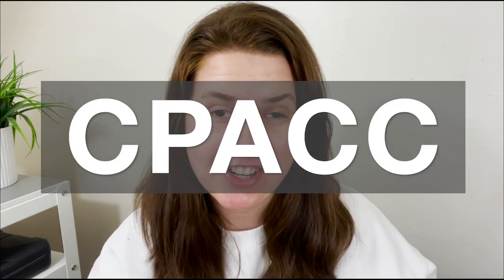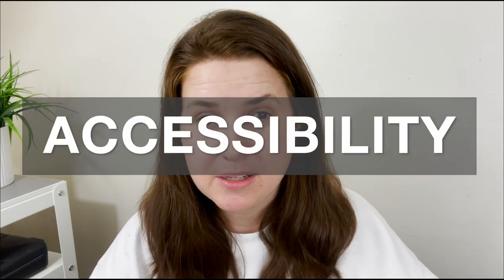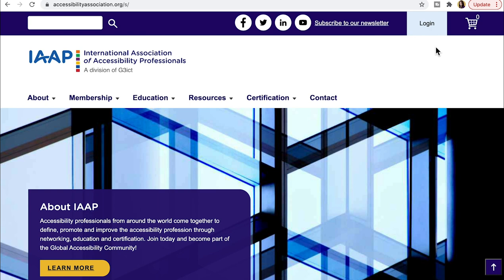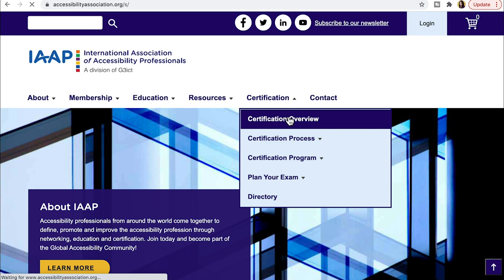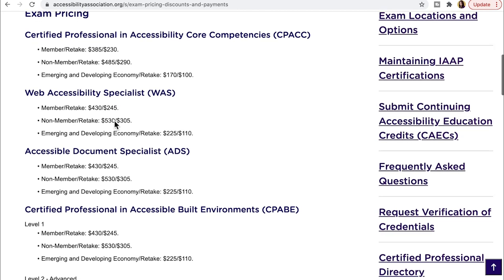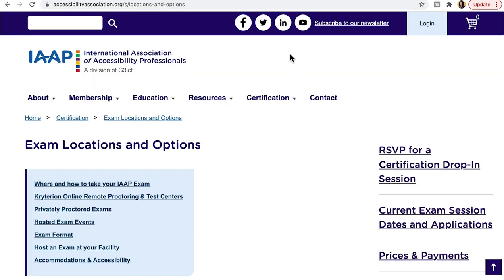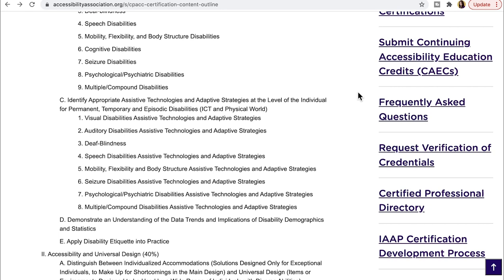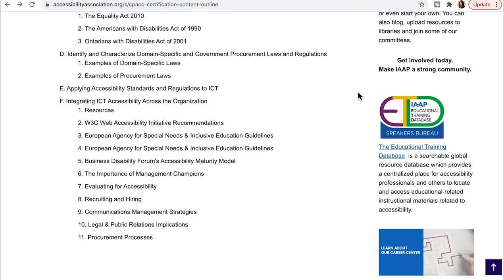IAAP Accessibility Certification: Preparing for the CPACC, Looking Over the Content Outline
In this video we go over the IAAP Accessibility Certification the CPACC. I talk about my plan to prepare for the exam and I share the content outline for the certification.

Here is a link to the IAAP website where you can find more details to decide if you should get this accessibility certification.

I'm Angela, a user experience and graphic designer who just so happens to be visually impaired! I was born with a rare eye condition called Aniridia. I recently finished graduate school getting my Master of Design. My research was focussed on inclusive design, universal design, accessibility. My specialty is on visual impairment and how designers can improve products and services for a wider range of people regardless of their certain circumstances. I hope you will come along on this journey with me. 💕